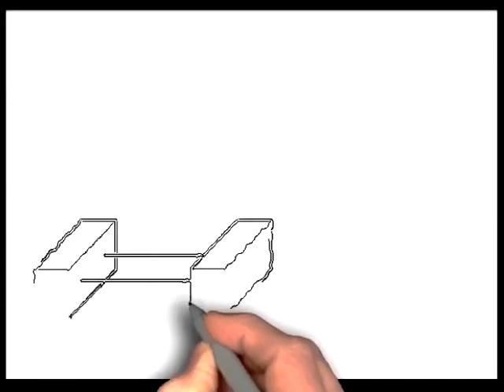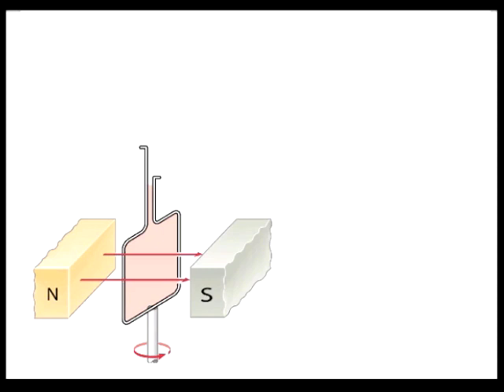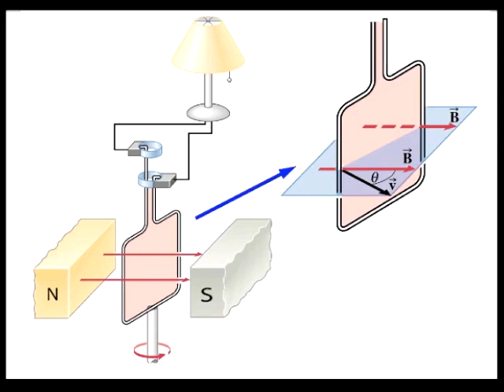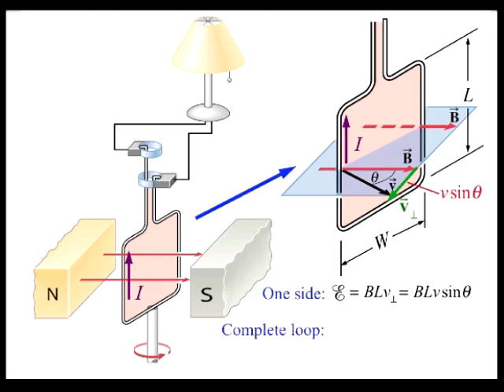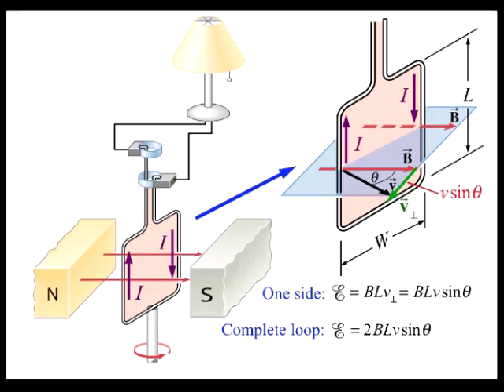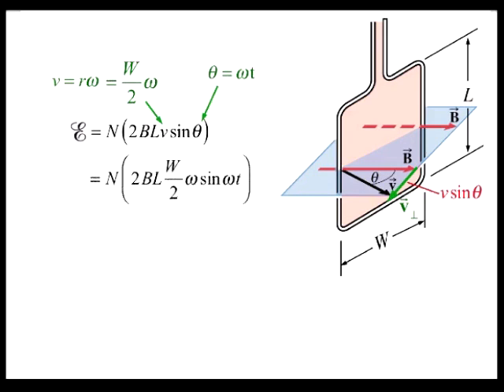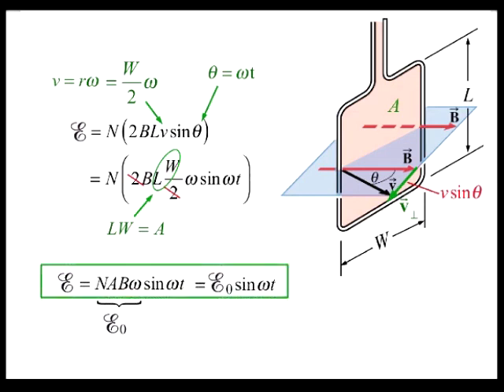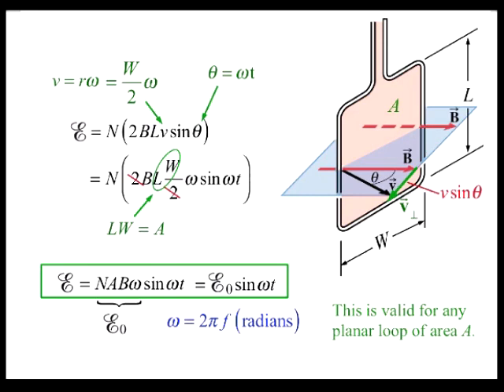The Electric Generators